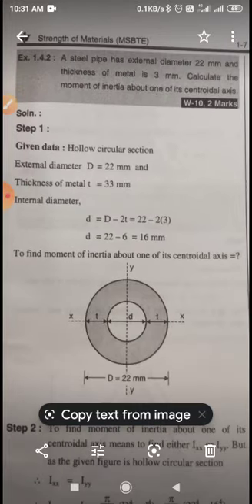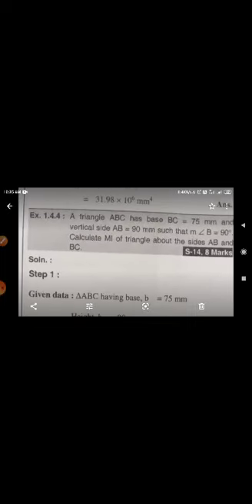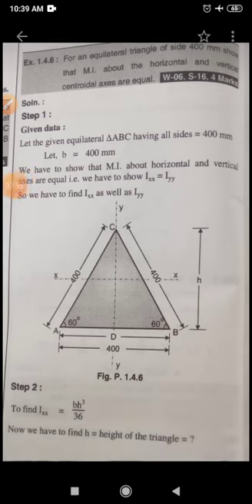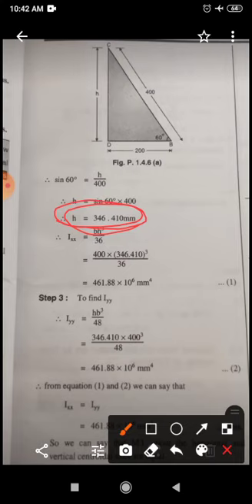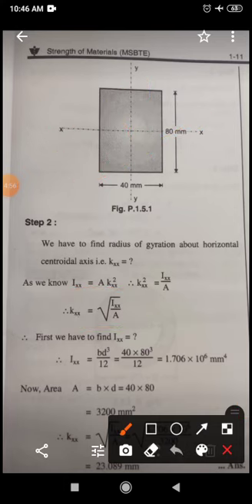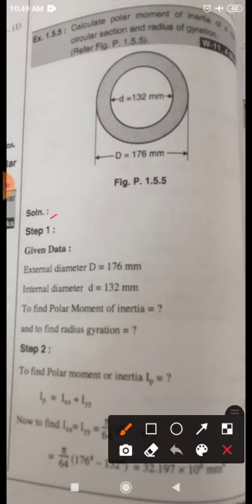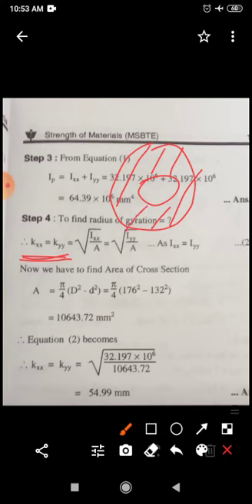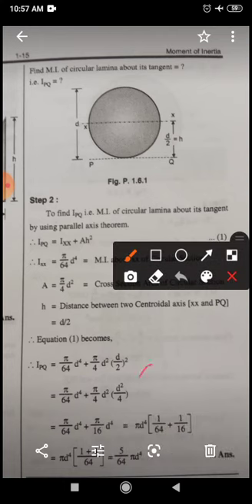second year mech Sub SOM unit01 lecture 04 by Choudhari sir